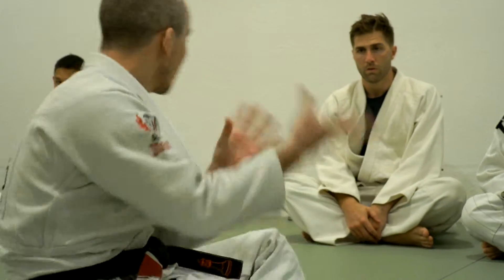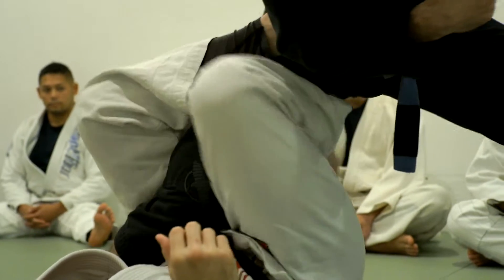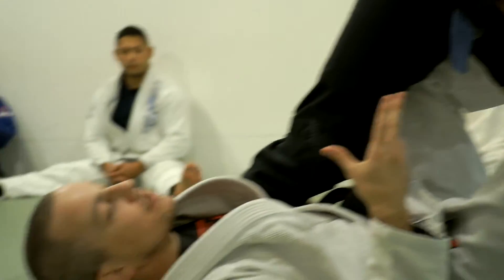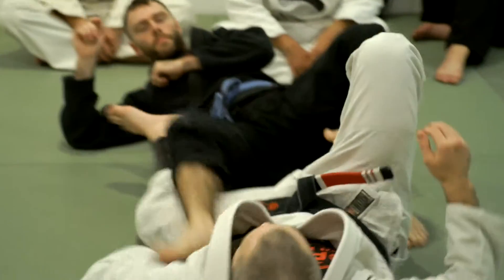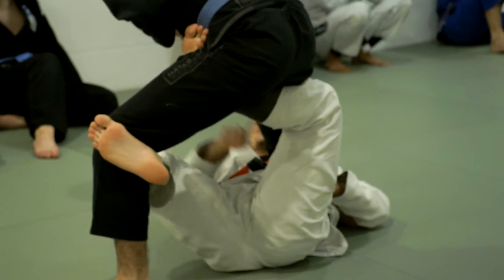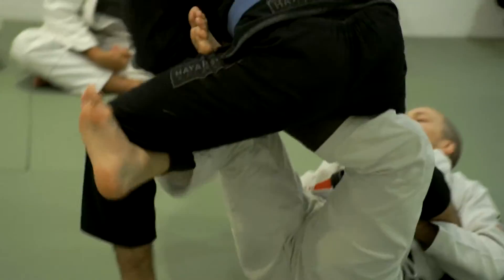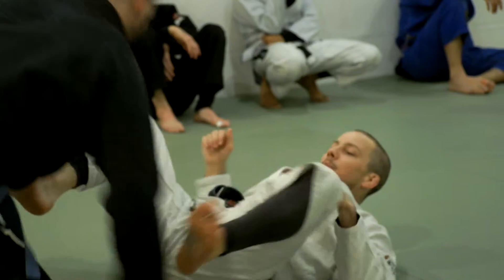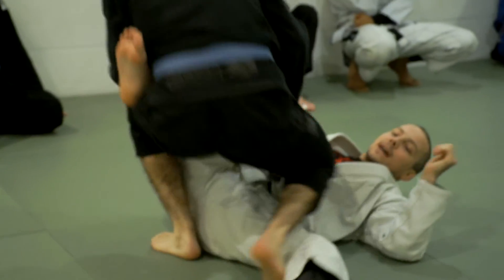BB Program Leg Lock Week